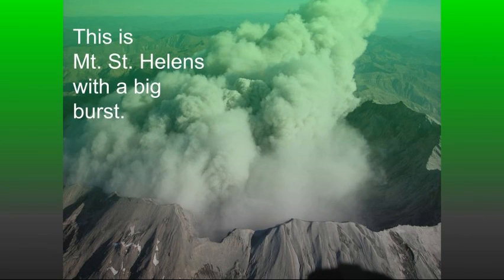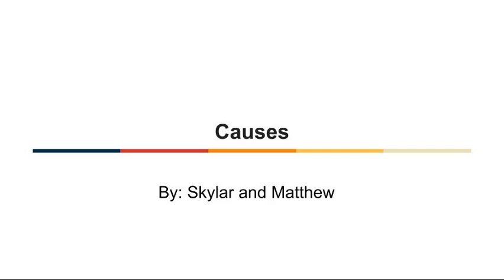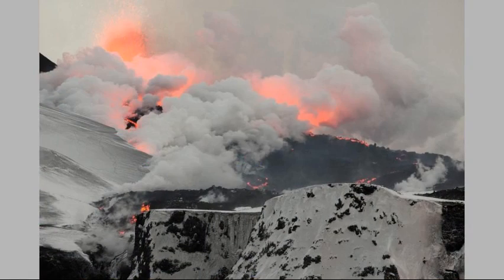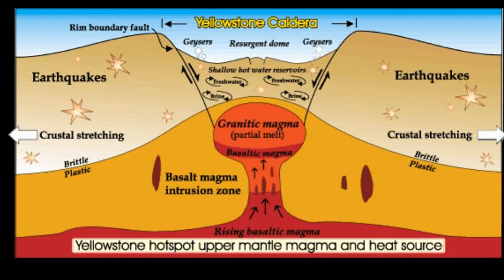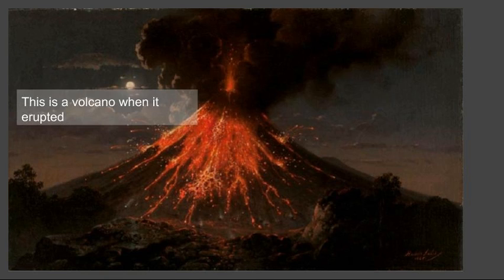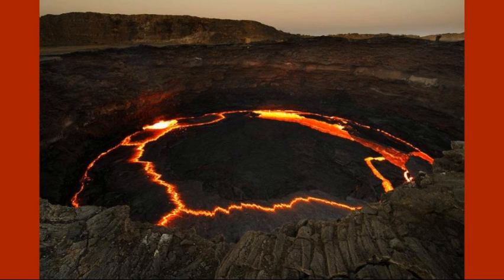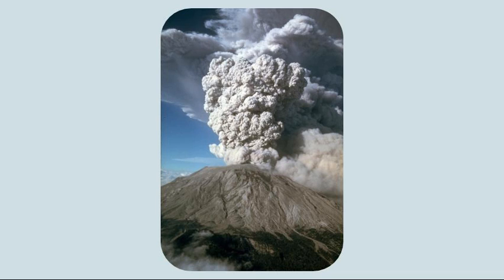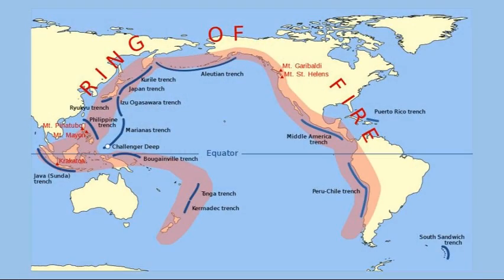4G Volcanoes 1718